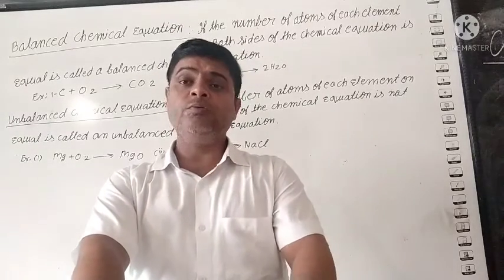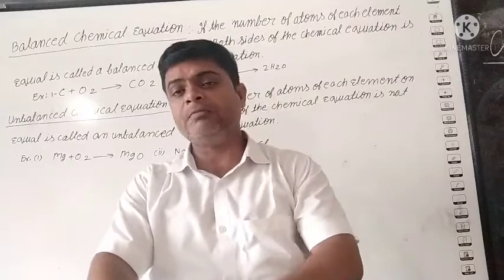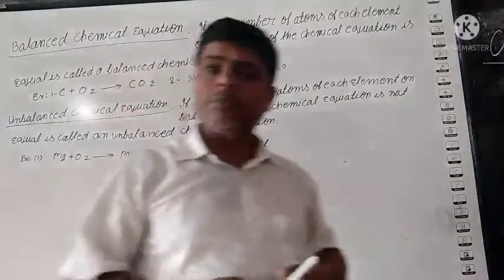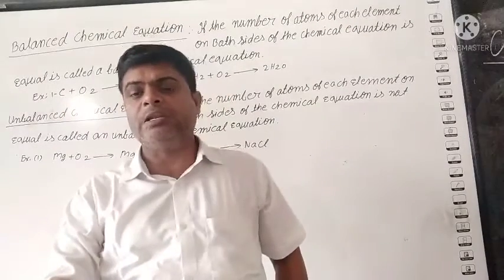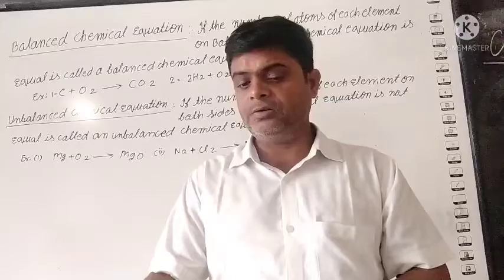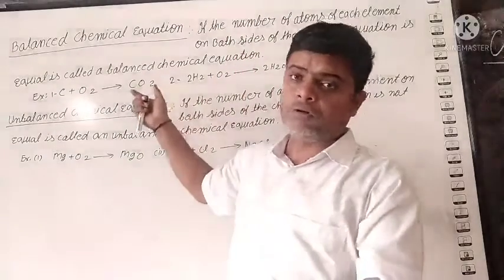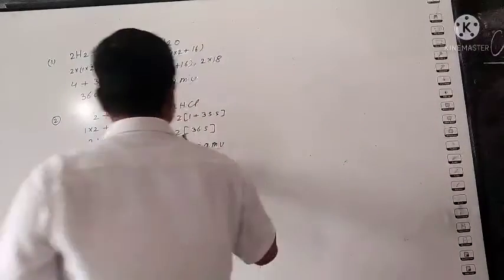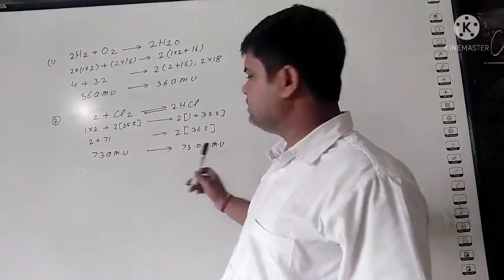Balanced and unbalanced chemical equations class 8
class 8 chemistry Icsc